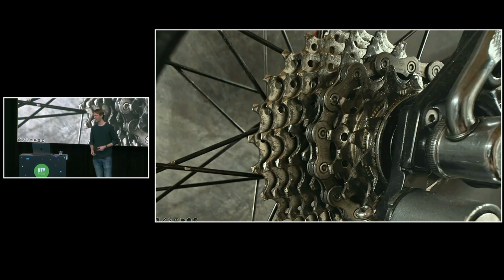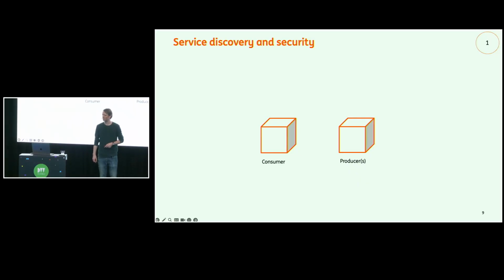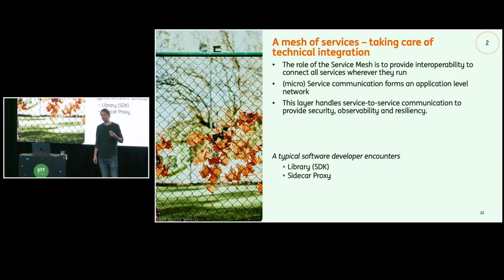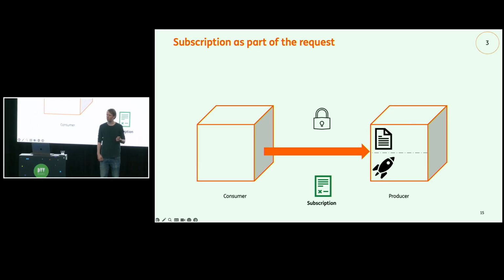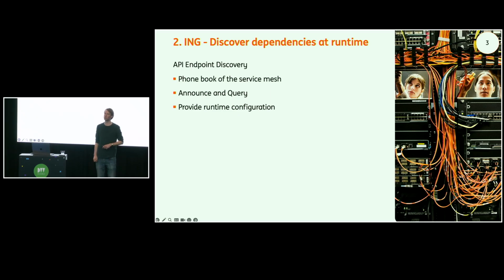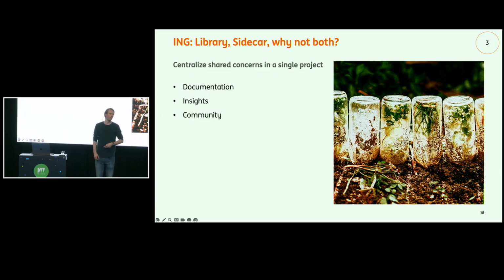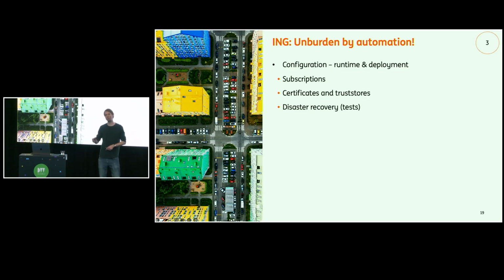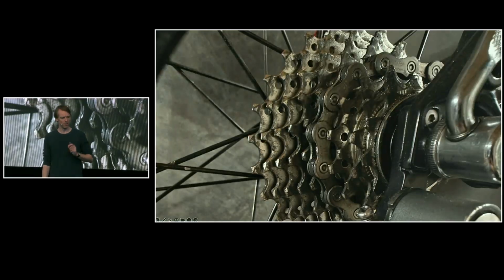Jens Kat - So you think you can mesh? Scaling ING's service mesh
Jens Kat from ING talking about so you think you can mesh? Scaling ING's service mesh.

ING Bank serves 37 million customers in over 40 countries, powered by 2000 microservices behind the scenes.

In this talk, I will share how we scaled our service mesh from 1 to 10,000 running instances across multiple regions and deployment types (containers and VMs) over the past 8 years. I will explain the core concepts that make our service mesh manageable and scalable.

Key topics we will cover:
👉 Authorization Model: How we handle permissions and enforcement.
👉 Runtime Considerations: Configuring workloads to ensure observability, resilience, and security in multi-region deployments.
👉 Staying Up-to-Date: Adopting market standards and keeping our service mesh current.

Takeaways:
By the end of this talk, you will have a thorough understanding of the benefits a service mesh provides in a microservices architecture. You will also learn best practices from ING's 8 years of production experience to apply to your own service mesh.